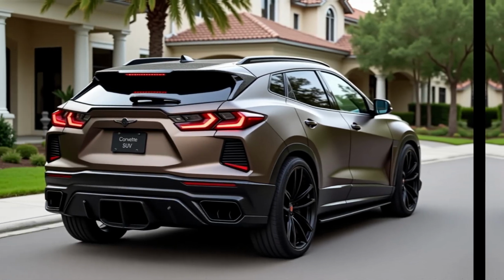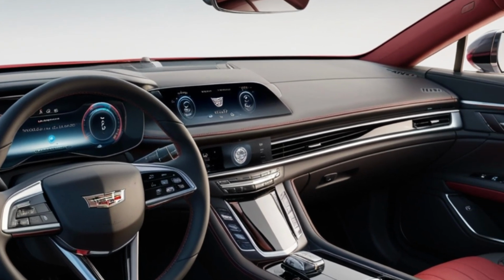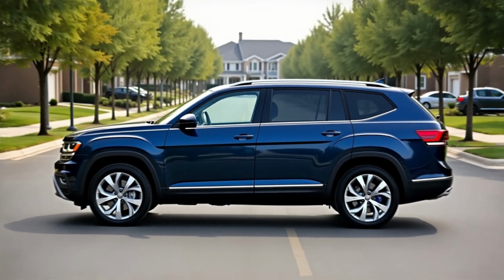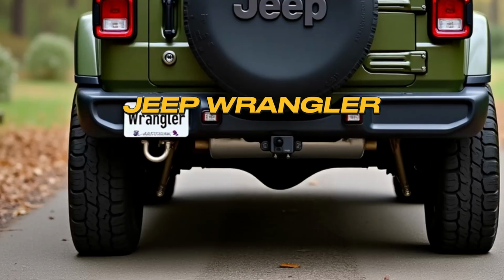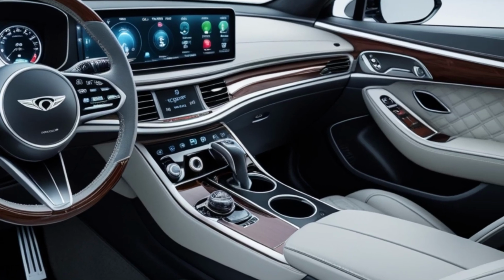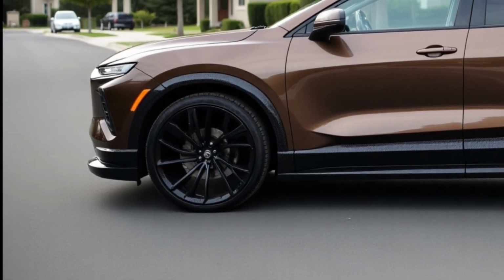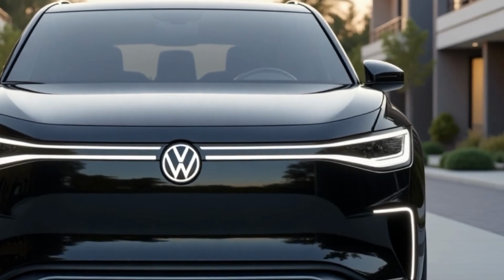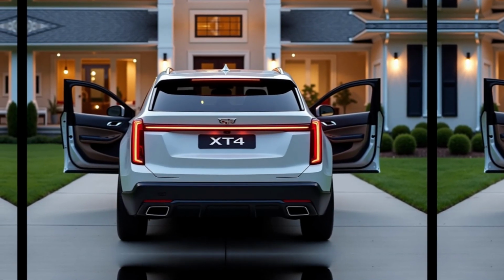7 Cars So Bad You’ll Regret Buying These – Learn From Others' Mistakes! (Consumer Reports Approved)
7 Cars So Bad You’ll Regret Buying These – Learn From Others' Mistakes! (Consumer Reports Approved)

Are you thinking of buying a new car in 2025-26? Stop right there! These are the 7 cars you’ll deeply regret buying, according to Consumer Reports, real owner complaints, and automotive experts. Whether it's terrible reliability, sky-high maintenance costs, or just poor performance, these vehicles aren’t worth your hard-earned money.

🔥 In this video, we expose: ✅ Cars with serious reliability issues
✅ Overpriced models with poor value
✅ Common mechanical failures before 60,000 miles
✅ The worst-rated cars by real drivers
✅ AND what better options you should consider!

🚨 Don’t waste thousands of dollars on the wrong car! Watch now and save yourself a major headache.